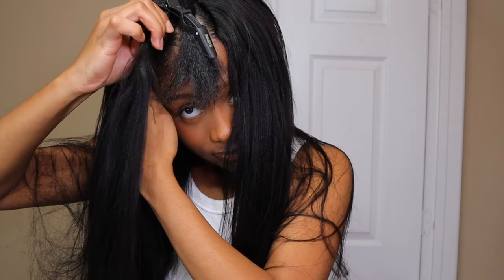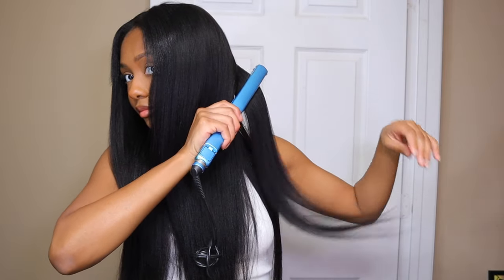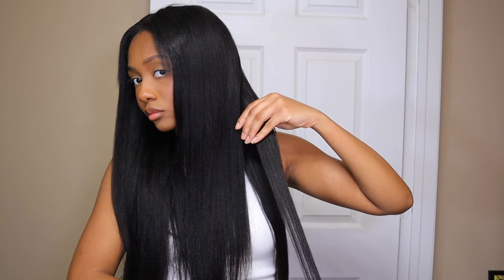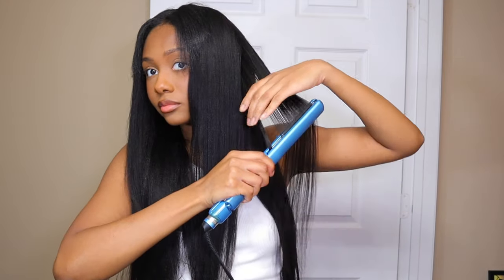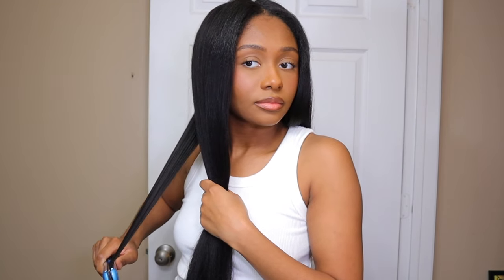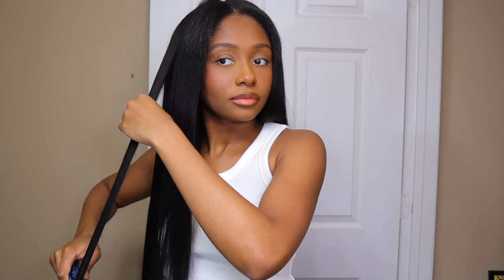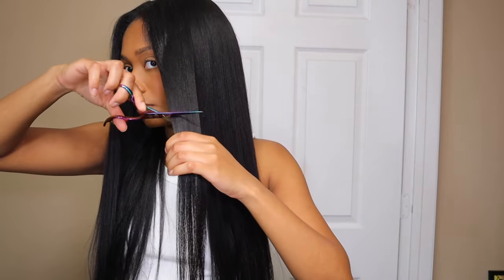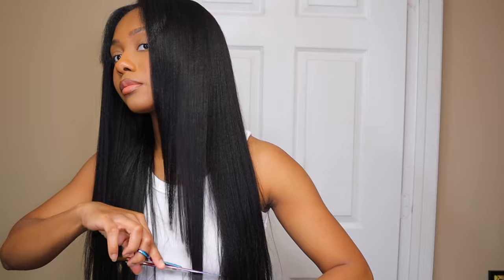NATURAL HAIR OR V-PART WIG? 💗| Super Easy Yaki Straight Wig Install | Ft. Unice Hair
Direct Wig link in video UNICE Yaki Straight V Part Wig with Drawstring
●▬▬▬▬▬▬▬▬♛UNICE Hair♛▬▬▬▬▬▬▬▬●